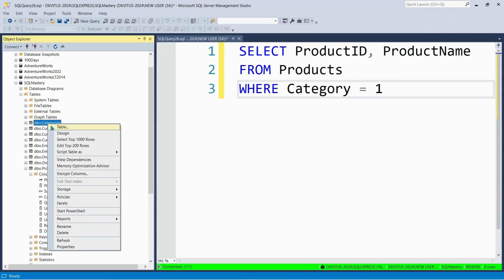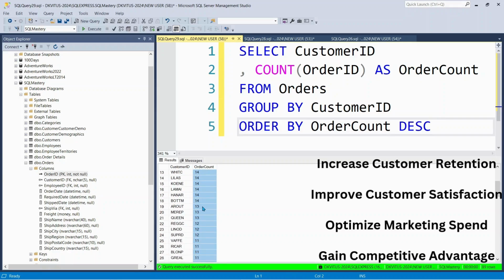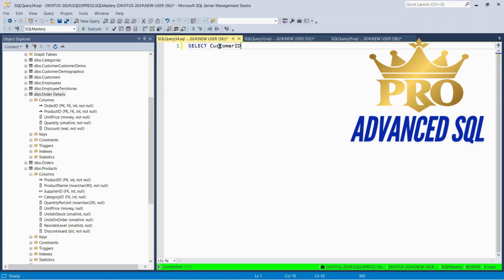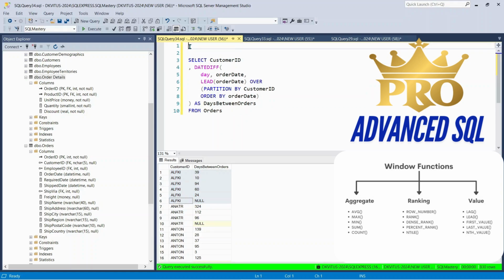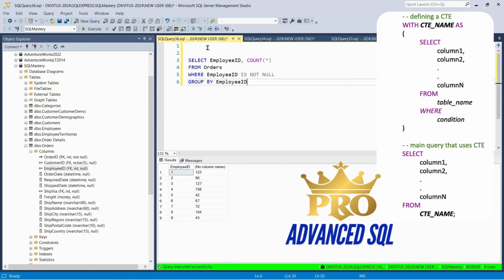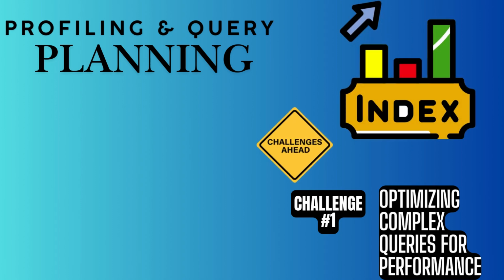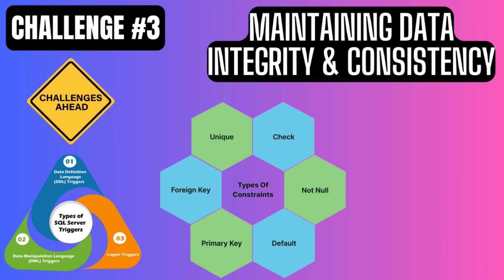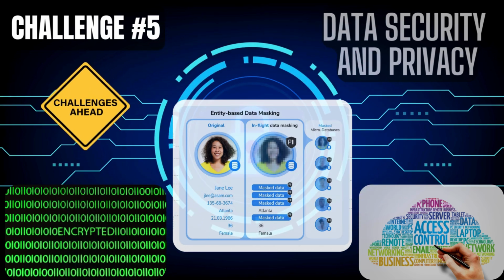Advanced SQL Mastery: ⚡️ Window Functions & CTEs Explained (Don't Get Left Behind) ⏳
Subqueries, Window Functions, Common Table Expressions - CTEs, Real World Examples, Challenges and Solutions of Advanced SQL for Data Science, Data Analysts, Database Administrators, Database Developers and all Data Pros.

Unlock the full potential of your data with these SQL secrets revealed! In this video, we're diving deep into the world of SQL to uncover the expert techniques and strategies that will take your data analysis skills to the next level. From optimizing queries to mastering data visualization, get ready to transform your approach to data mastery. Whether you're a seasoned pro or just starting out, these SQL secrets will give you the edge you need to succeed. So, what are you waiting for? Dive in and discover the power of SQL!

This video is a continuation of the quick and easy introduction to SQL, the language of databases. We already learned the fundamentals of SELECT, WHERE, JOIN, and more. Perfect for beginners!

Take your SQL skills to the next level! Learn advanced concepts like subqueries, window functions, and common table expressions (CTEs).

Learn SQL best practices for writing clean, efficient, and maintainable code. Tips on indexing, query optimization, and data integrity.

Test your advanced SQL skills with these challenging interview questions. Cover topics like window functions, recursion, and data optimization.

0:00 Intro
0:32 SQL Real-World Application: E-commerce
Personalize customer experiences
1:05 Target marketing campaigns
SQL SELECT, FROM, WHERE, AND clauses
1:33 E-commerce Customer Segmentation
Functions: COUNT, GROUP BY, ORDER BY
2:45 Advanced SQL Techniques
DISTINCT Clause Example
3:05 SQL Subqueries
SQL Complex Filtering and Calculations
3:50 SQL Window Functions
DATEDIFF, RANK, LEAD, PARTITION BY, LAG, ROW_NUMBER, SQL Alias
4:55 Window Functions Use cases
6:15 SQL Common Table Expressions CTEs
7:20 More Advanced SQL Concepts
8:20 SQL Challenges for Advanced Users & Experts
Complex Data Analysis
8:40 Challenge 1 & Solutions (4)
Optimizing Slow Complex Queries for Performance:
9:40 Challenge 2 & Solutions (3)
Handling Large Datasets and Scalability:
10:23 Challenge 3 & Solutions (3)
Maintaining Data Integrity and Consistency:
11:00 Challenge 4 & Solutions (3)
Staying Current with Evolving Technologies:
11:45 Challenge 5 & Solutions (3)
Data Security and Privacy:
12:28 Conclusion

In this masterclass, we'll cover:

Foundational SQL Concepts: SELECT, WHERE, FROM, JOIN, GROUP BY, ORDER BY, and more.
Advanced Techniques: Subqueries, Window Functions, Common Table Expressions (CTEs).
Real-World Applications: How to apply SQL in various industries, including finance, healthcare, and e-commerce.
Best Practices: Writing clean, efficient, and maintainable SQL code.
Troubleshooting Tips: Identifying and resolving common SQL query performance issues.